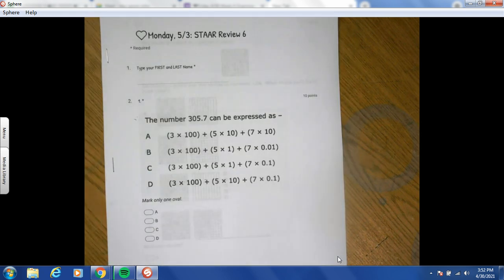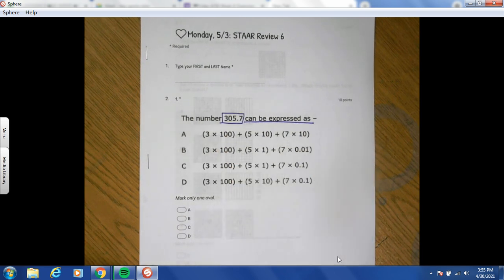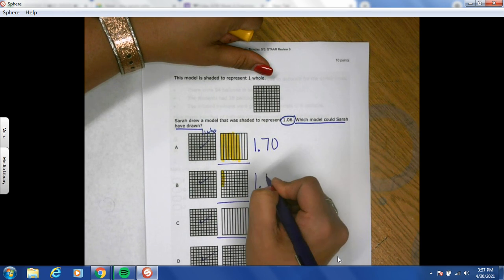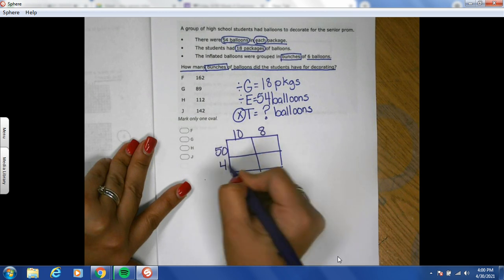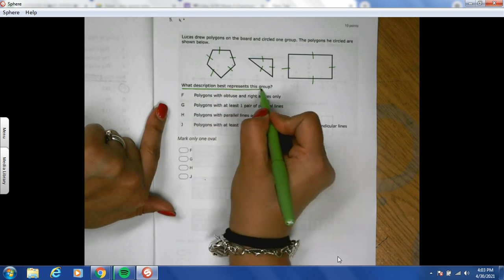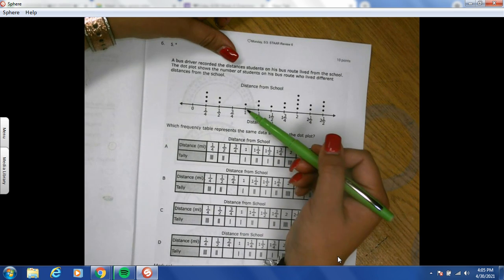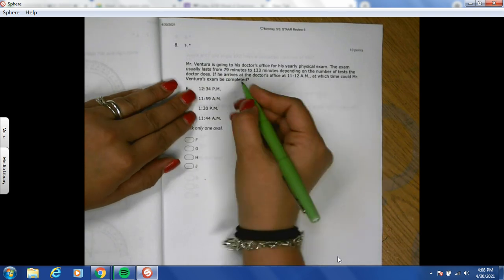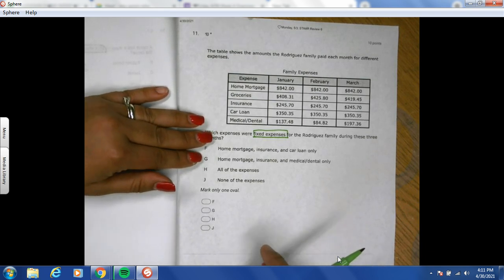Monday, 5/3: STAAR Review 6